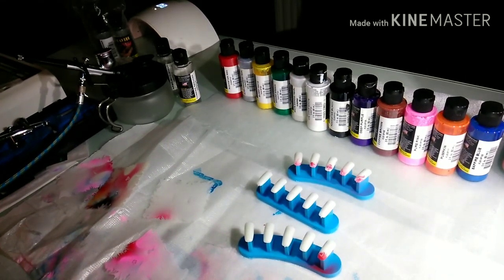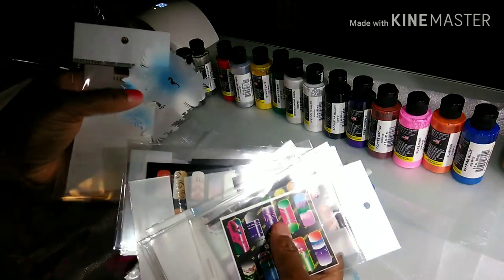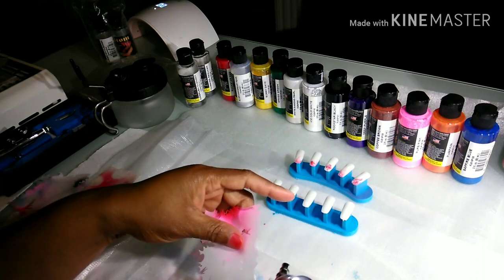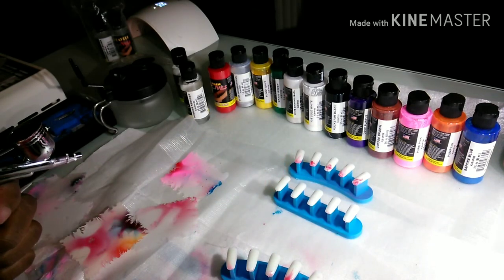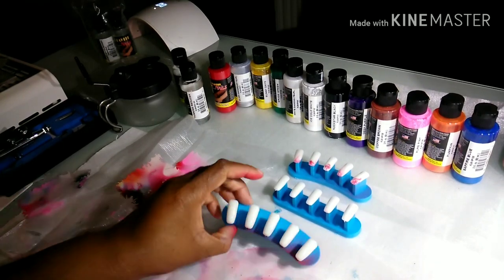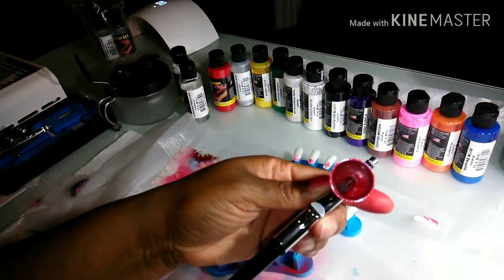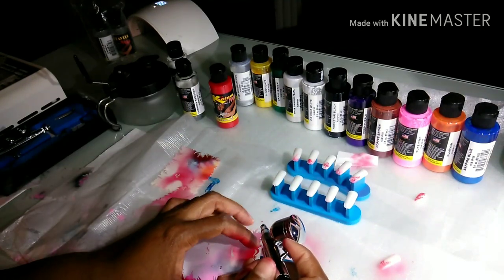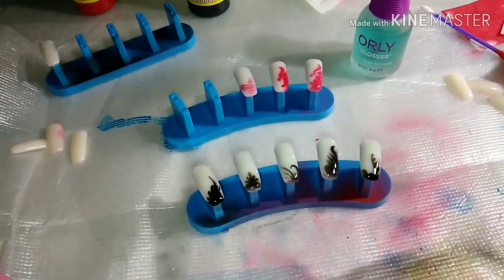Playing around with AirBrush....